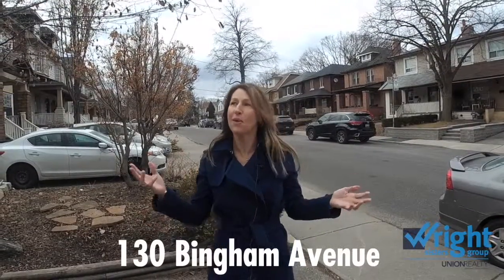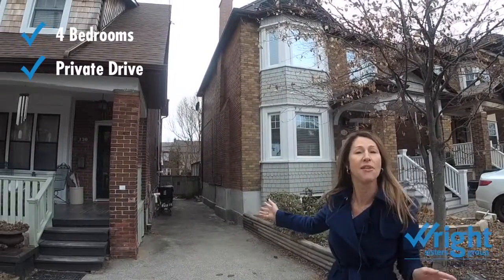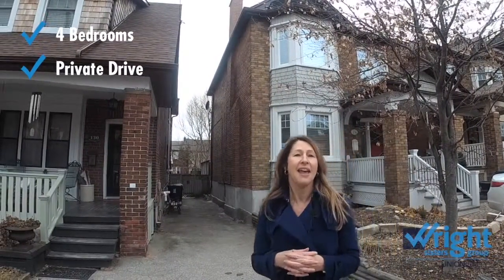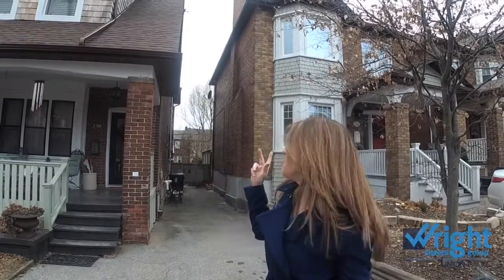Coming Soon! 130 Bingham Avenue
Larger than it Looks! Large Character 4 Bedroom Beach Home on Desirable Bingham Ave. Stroll to Starbucks, Walk to The Beach or Stay Home and Enjoy your Front Porch or Private Garden. This Charming Home Features Newer Hardwood Floors, Inviting Front Porch, Fireplace, Formal Dining, Renovated Open Kitchen with Walkout to Back Deck, Perfect for Barbeques. Separate Entrance to Basement with Kitchen/5th Bedroom. Adam Beck/Malvern School District. Rare Private Drive. A True Gem!